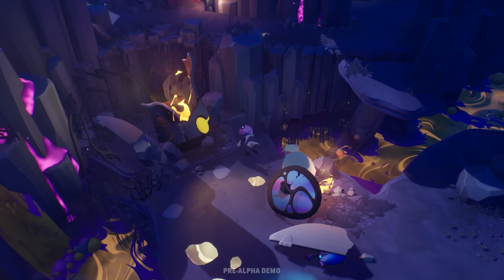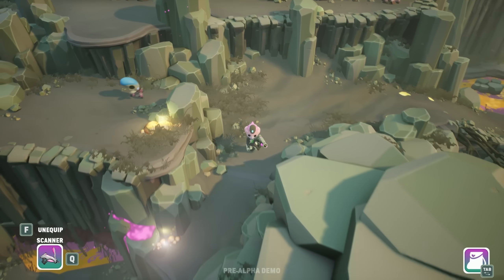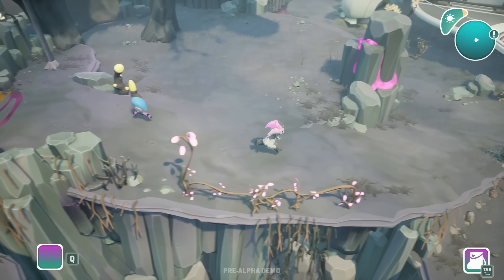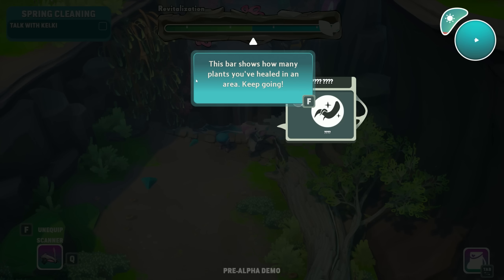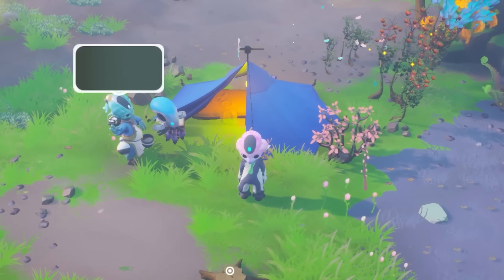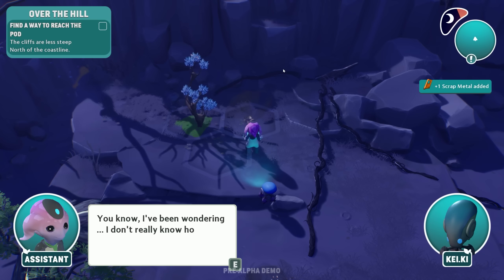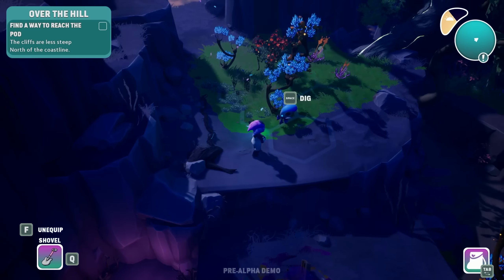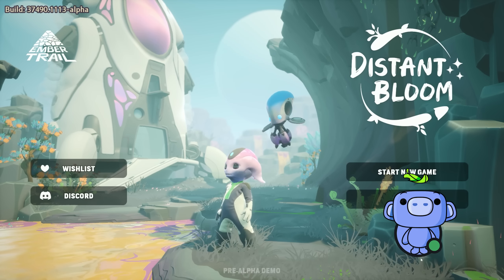Crash Landing On A Polluted Planet ! We Must Clean It To SURVIVE ! Distant Bloom First Look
Join me as we explore a barren polluted planet and try to clean it to save it in Distant Bloom!

From a world in ruins to a world in bloom. This serene management game lets you explore an alien planet where things have gone amiss. Harness the power of plants to restore the environment and build a flourishing community with your crewmates.